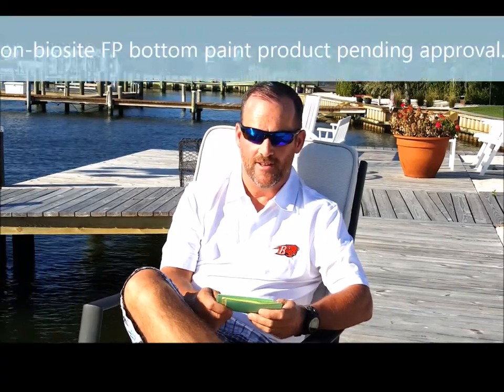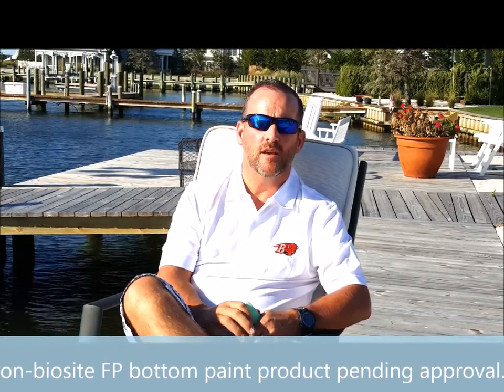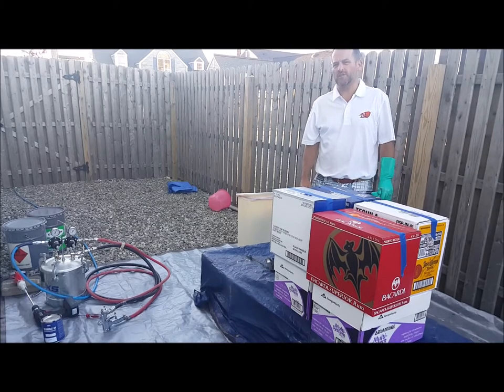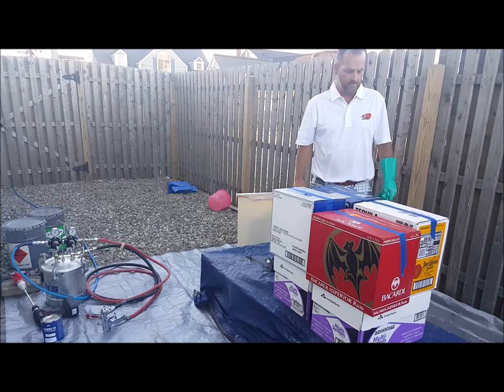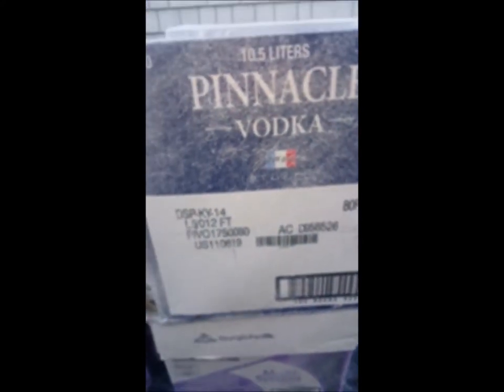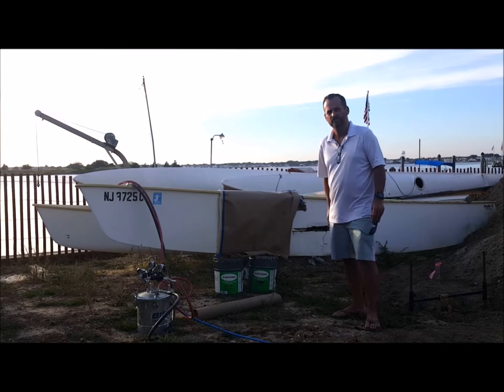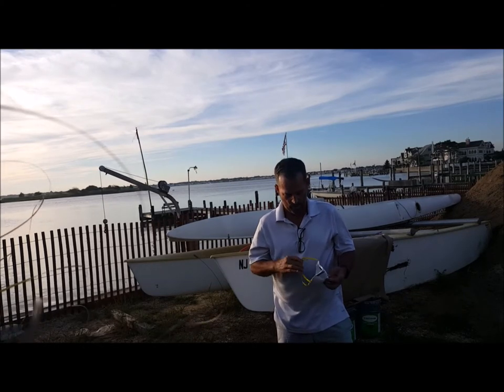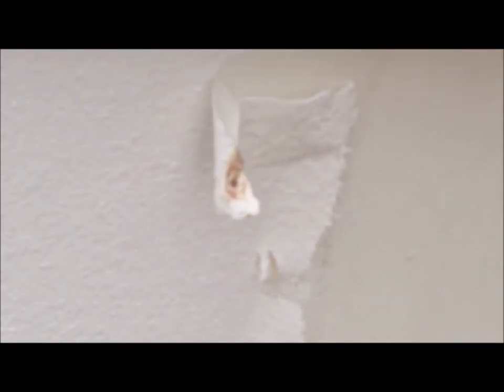Andek Cocoon 111 Temporary Encapsulation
Andek Cocoon 111 is the original Department of Defense encapsulation material created in 1945 and still widely used. Non-flammable & non-toxic.